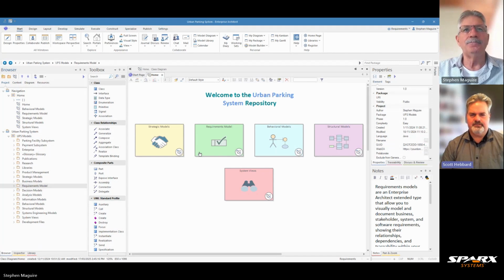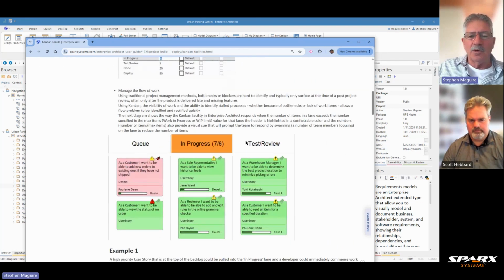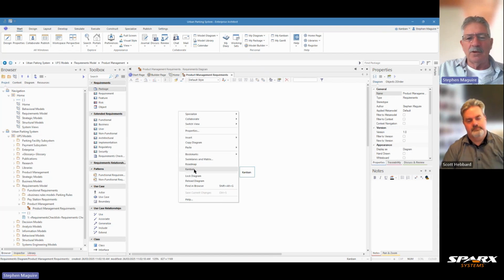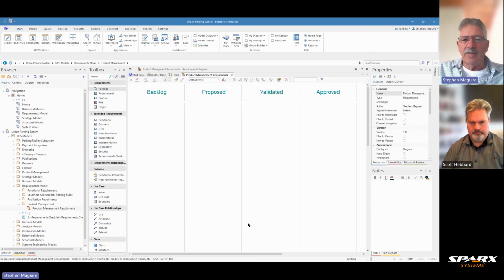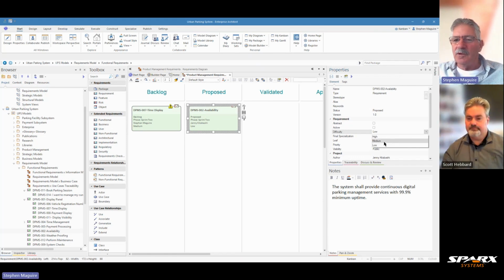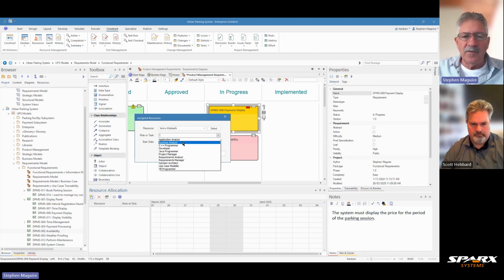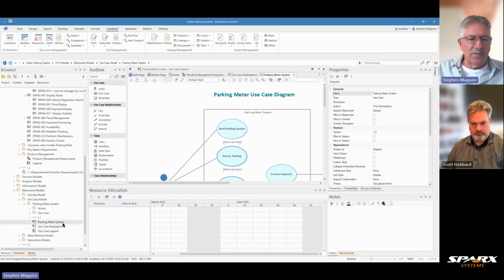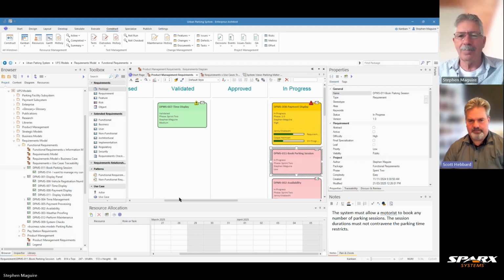Manage Requirements Workflow Using Kanban in Enterprise Architect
Stephen and Scott dive into creating a Kanban diagram and setting up lanes, including a backlog lane based on a requirement status. They demonstrate how to move requirements between lanes and how legends can add color and another dimension to the Kanban requirements.